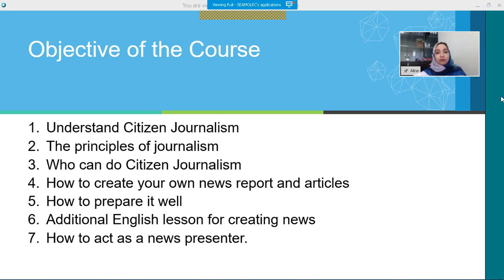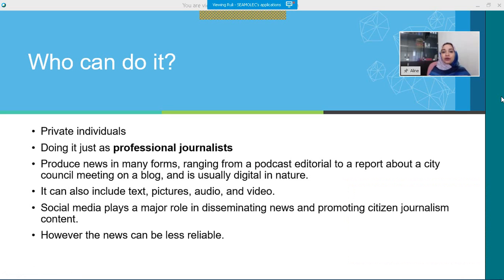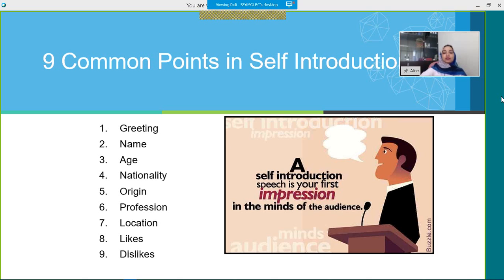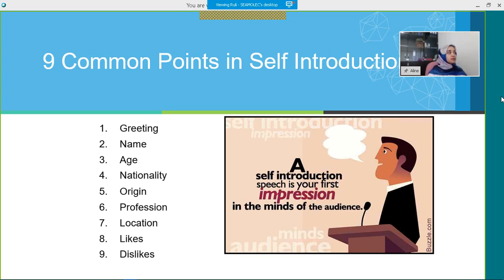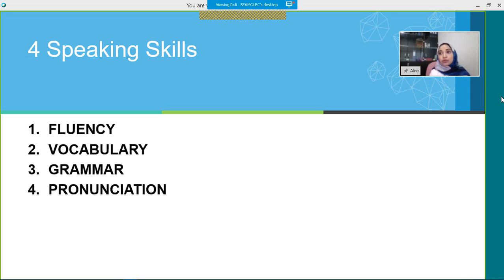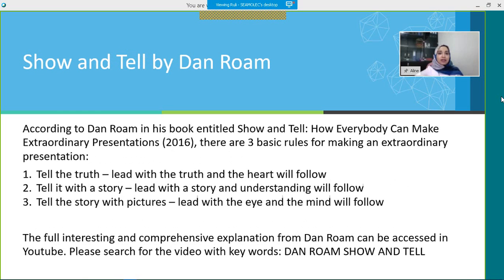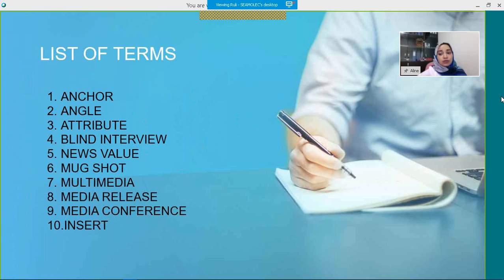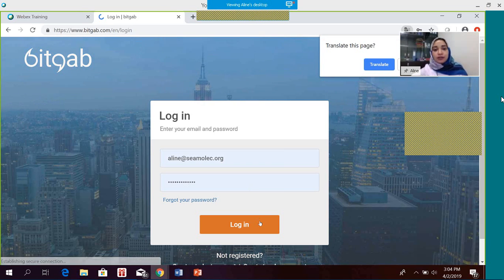Citizen Journalism (4th SEA Camp)(02 Apr 2019 - 2PM)